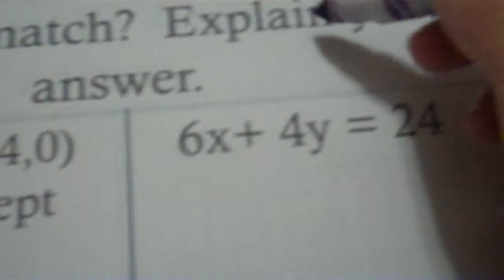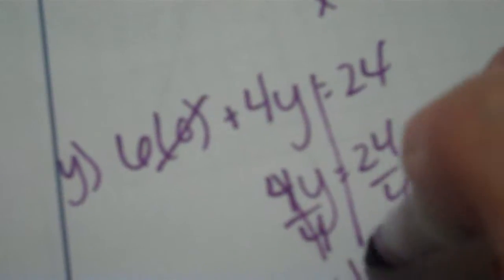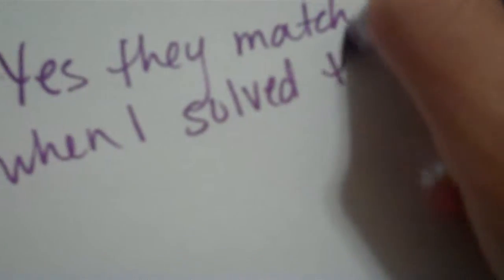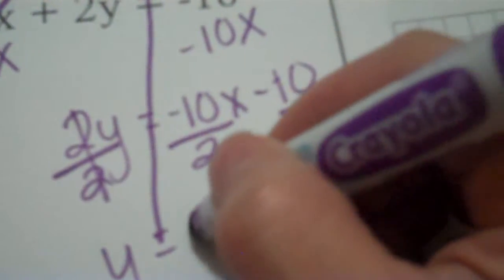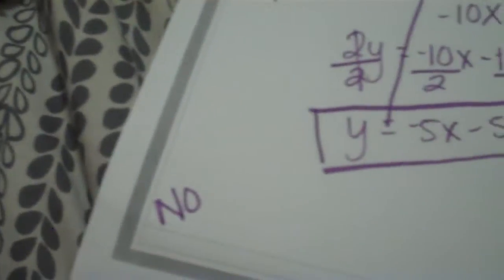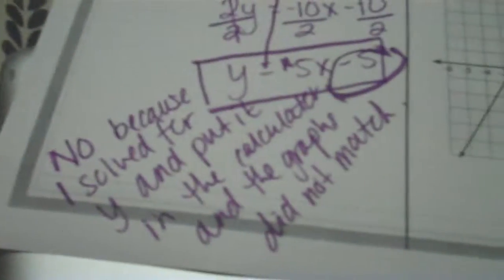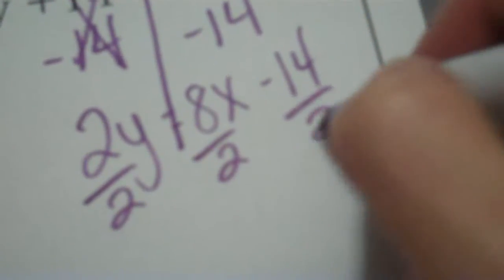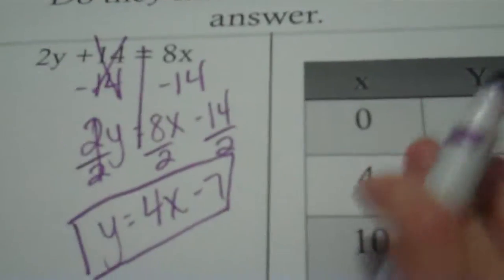Do they match?